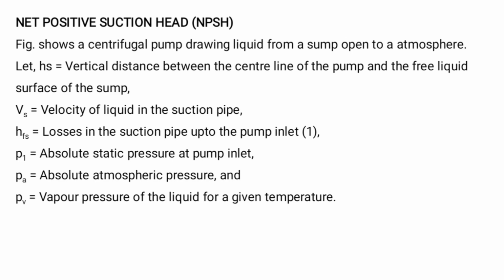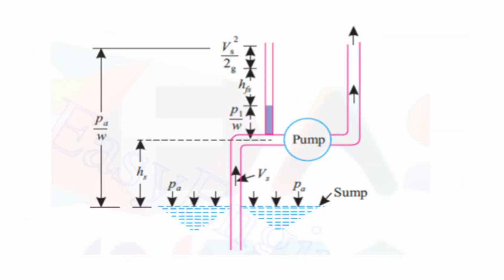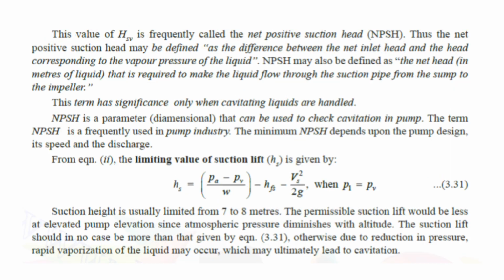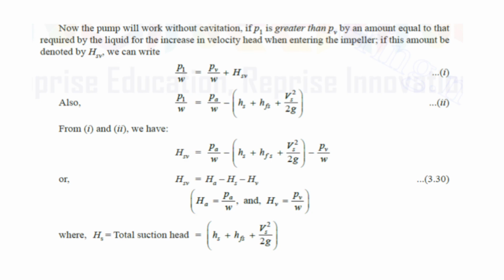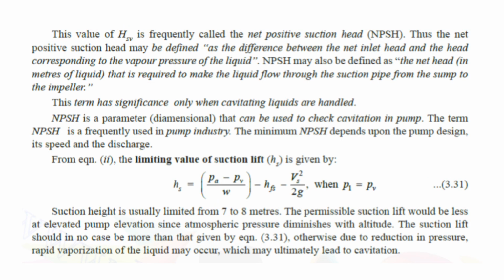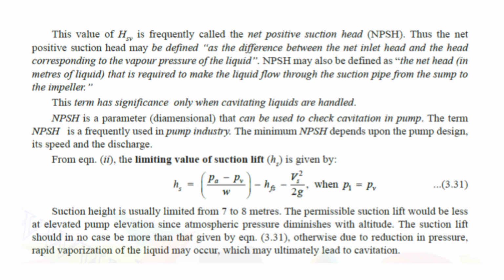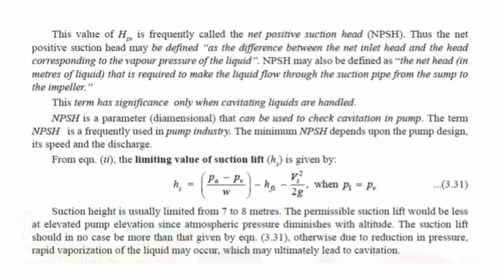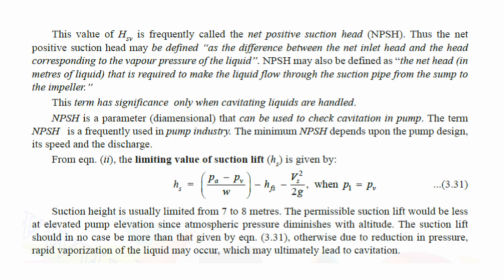UNIT V5.4 NPSH